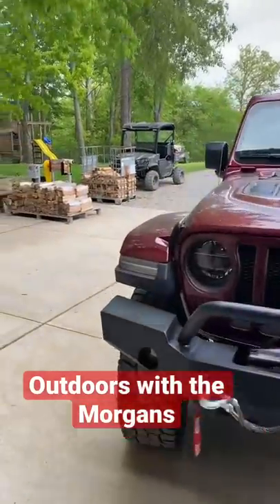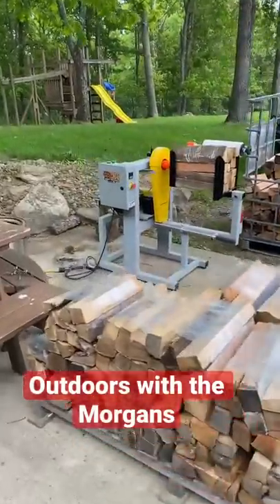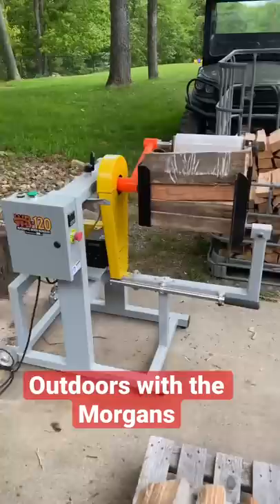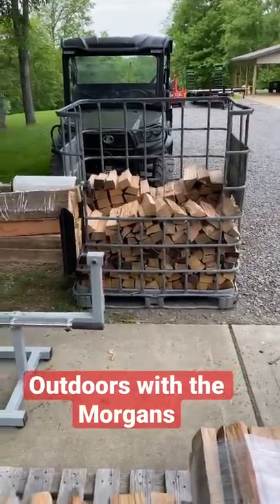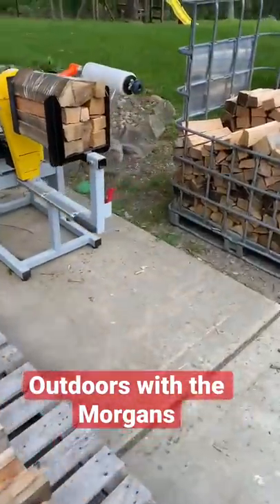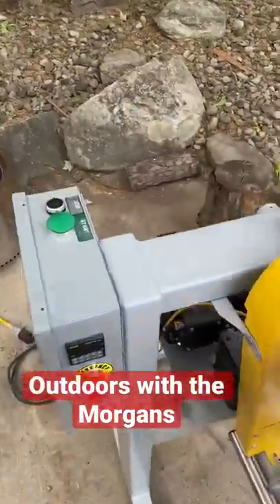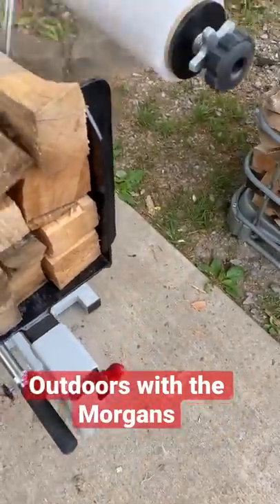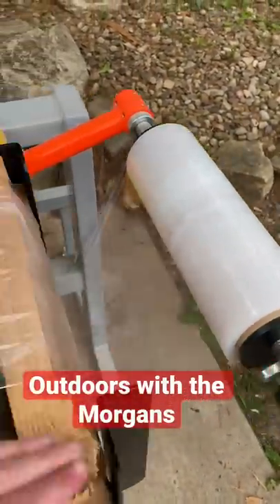Making Firewood Bundles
Making firewood bundles with the WB120 Firewood Bundler